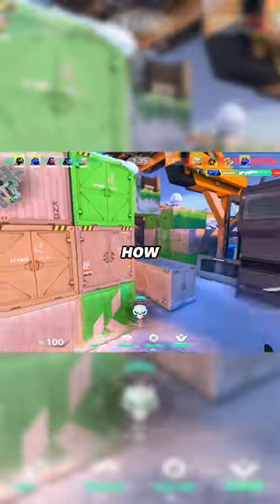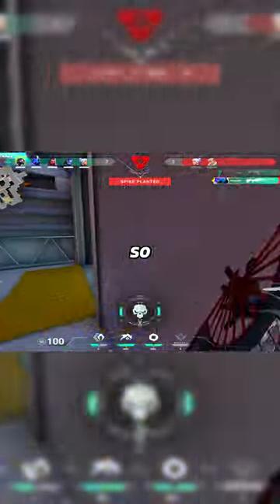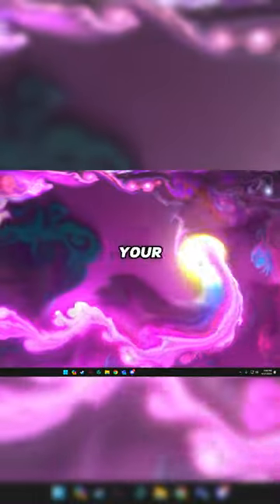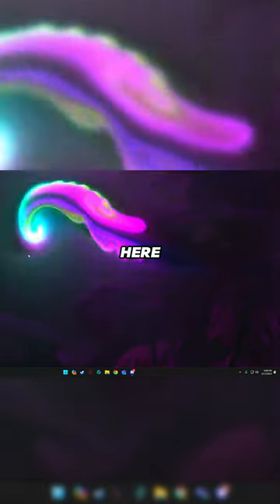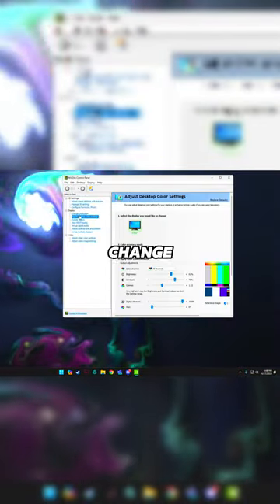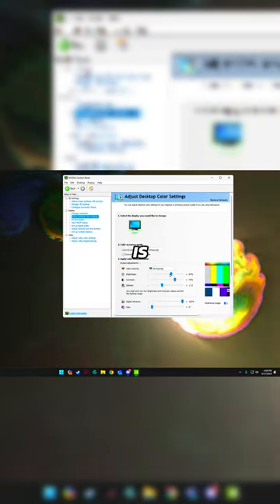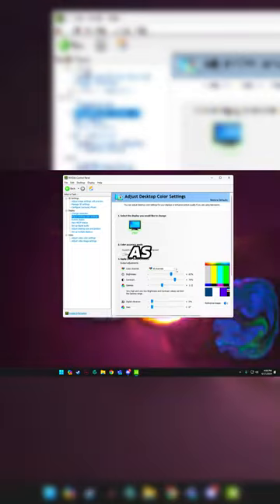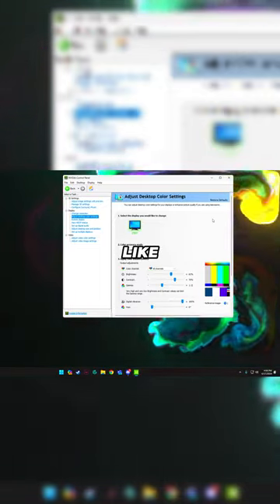*BEST* Valorant Color Settings Tutorial..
SENS: 1600 dpi 0.175
Mouse: HTS PLUS ( HTS+ ) 4K WIRELESS
Res: 1920x1080 / 1024x768
Crosshair: 0;P;h;0;0l;4;0o;0;0a;1;0f;0;1b;0